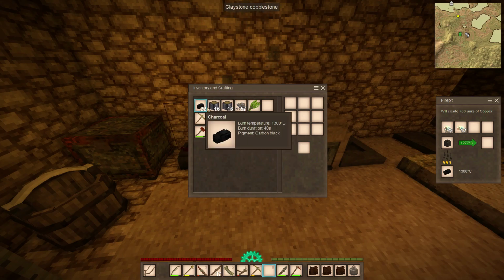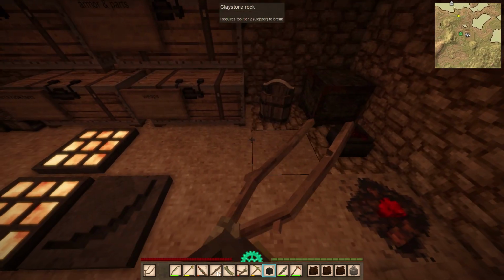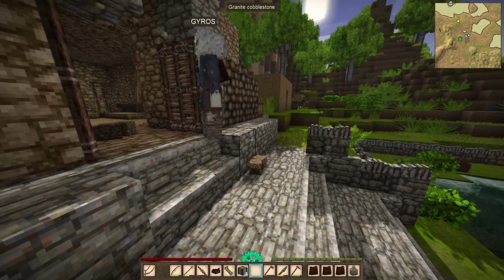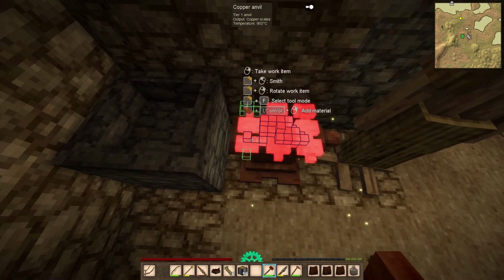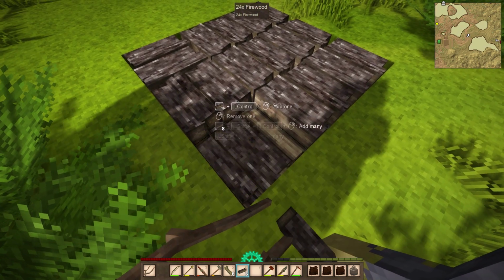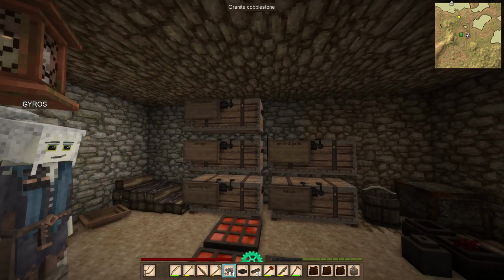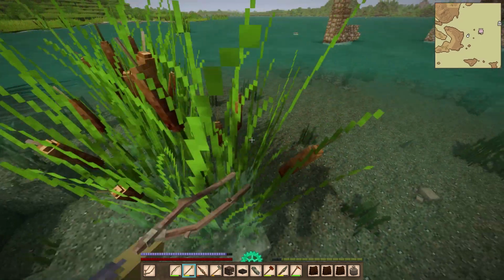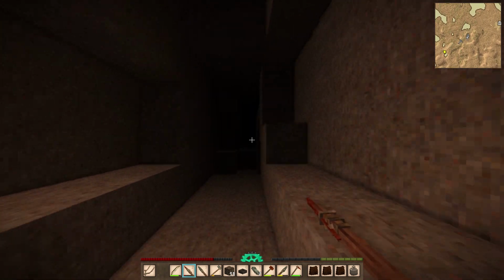The Most REALISTIC MINECRAFT Vintage Story - Episode Two Age of Copper: Part Eight: Ruin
Please follow on Rumble and watch this video and other videos on Rumble by watching this video on Rumble helps support alt-tech and in case this channel is deleted for fake reasons.
This channel is always trying to do better over time.

If You want to play or find this game here is the